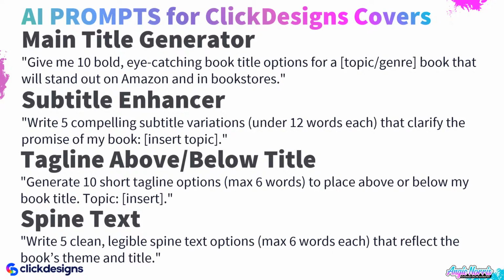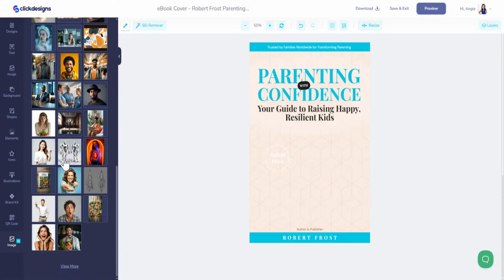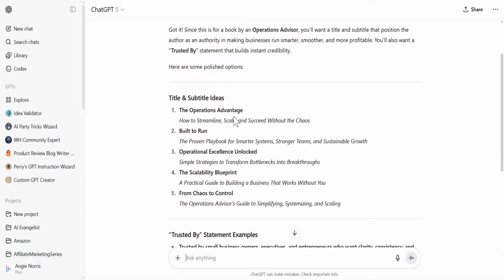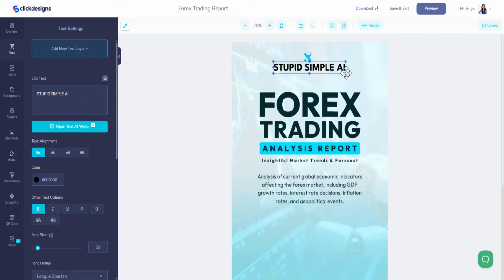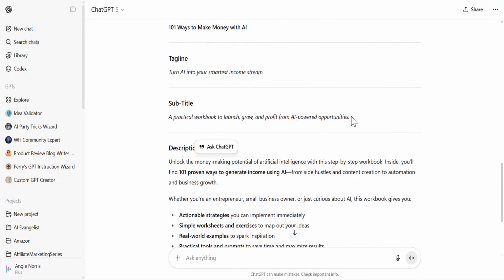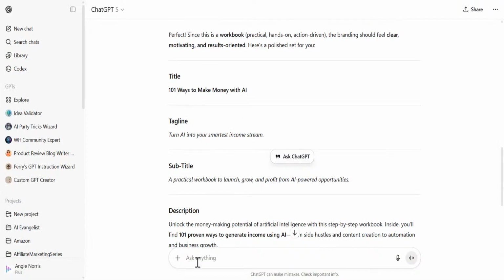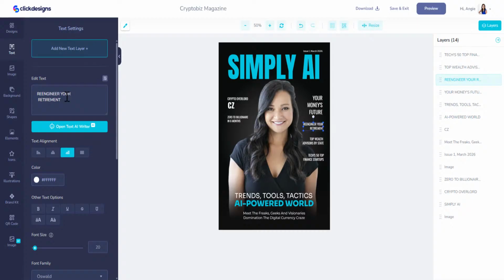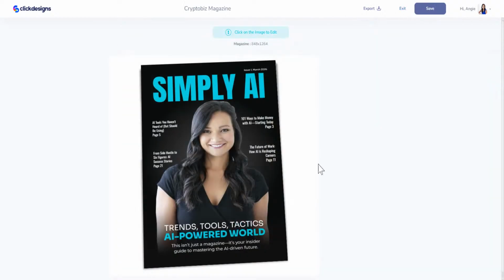ClickDesigns + AI Copy for Covers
In this week’s installment of our AI Copy & ClickDesigns: From Prompt to Pixel series, we spotlight standout design with “ClickDesigns + AI Copy for Covers.”
📕 Title Power: Generate bold titles, subtitles, and taglines that demand attention
🖋️ Author Edge: Craft bios, blurbs, and credibility lines that sell your story
🎨 Cover Impact: Pair AI-driven copy with ClickDesigns templates for a bookstore-ready finish
Transform your covers into irresistible visual magnets—where words and design work together to captivate readers at first glance! ✨📚